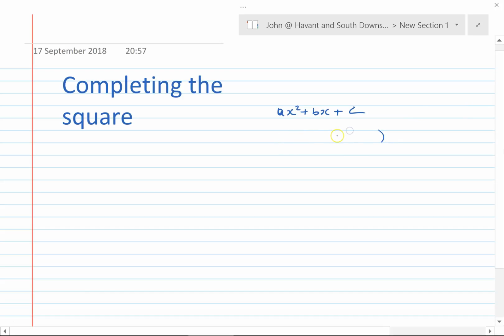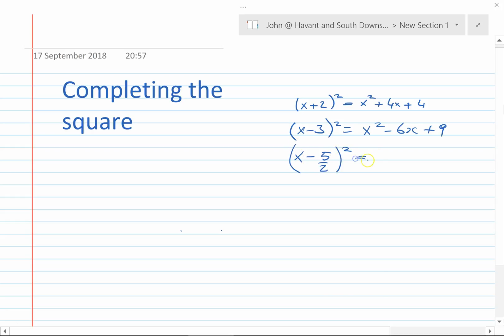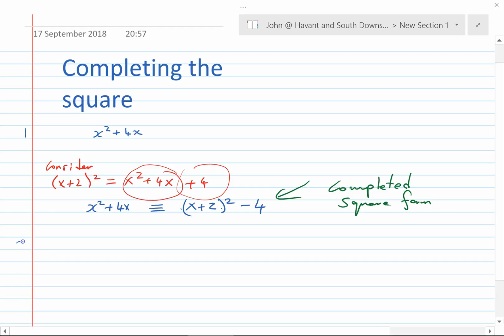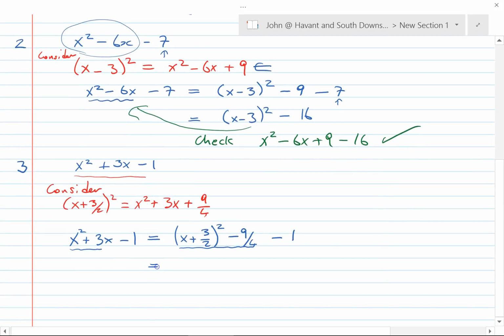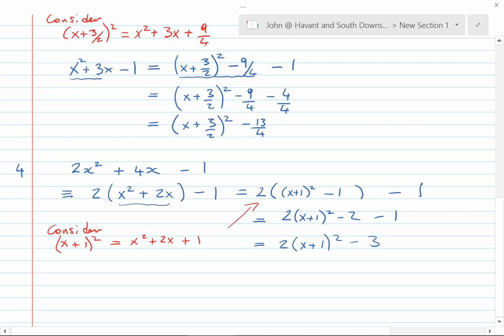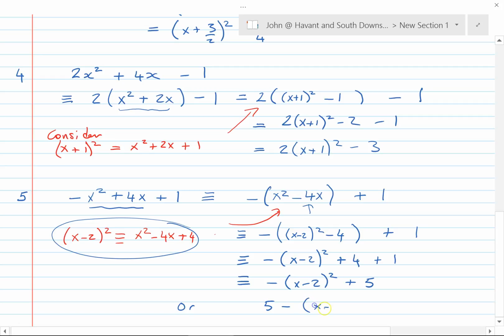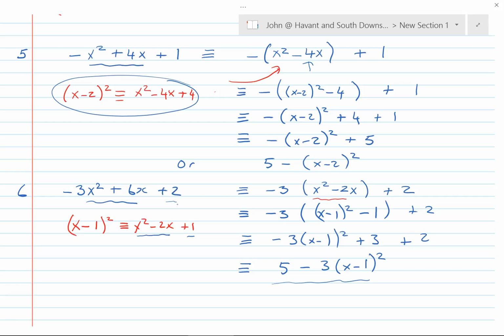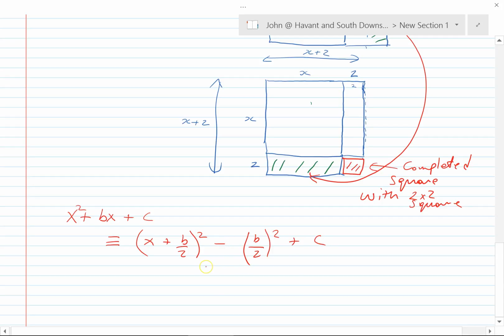Completing the square